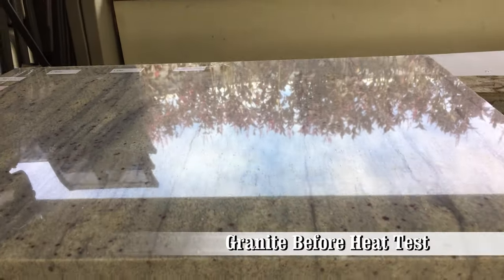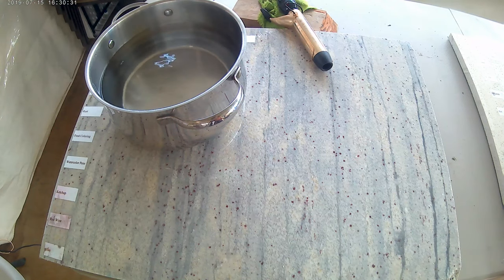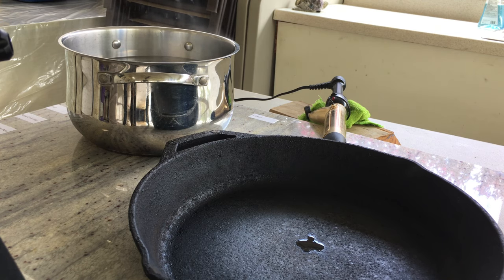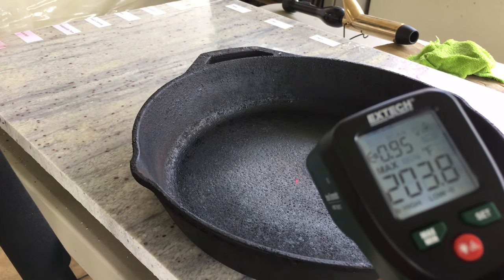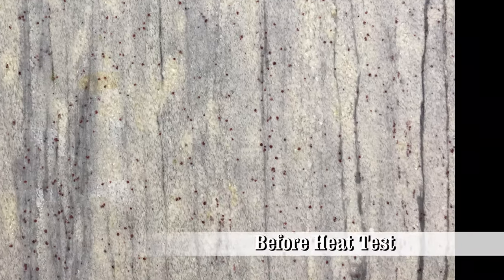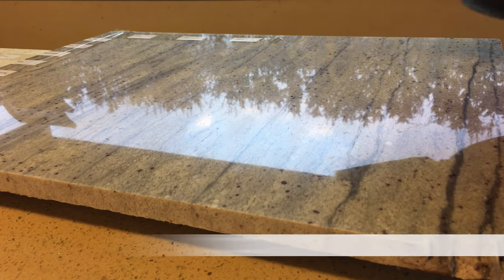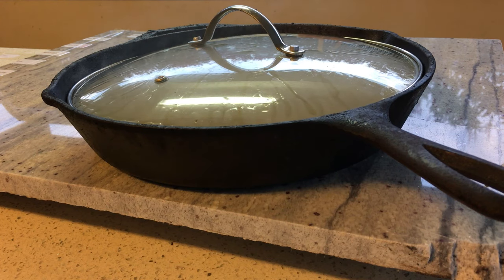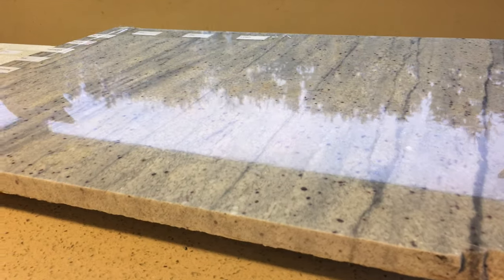Granite Heat Test: Granite VS Quartz Part 1. Which is Best and Most Durable?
Actual heat test with a curling iron, pot of boiling water, empty cast iron pan, and a cast iron pan with smoking hot oil.  This video (part 1), tests Granite, part 2 shows what happens to Quartz with the same tests. Unexpected damage was sustained to the Counter tops.  Check out the videos below to see how I saved thousands by making my own Countertops.  I am not an expert, just helping contribute to the DIY community!

Non Contact Thermometer in Video $14.00

$69 DIY How to Polish a Quartz, Granite or Marble Countertop Bullnose or Square Edge profile.

$21 DIY How to drill faucet holes in granite quartz or marble the fast and easy.